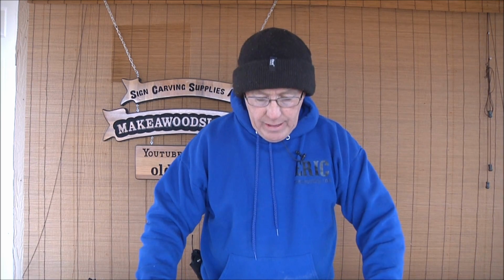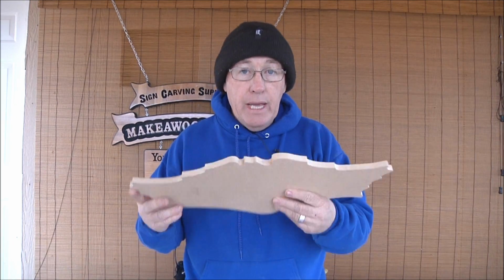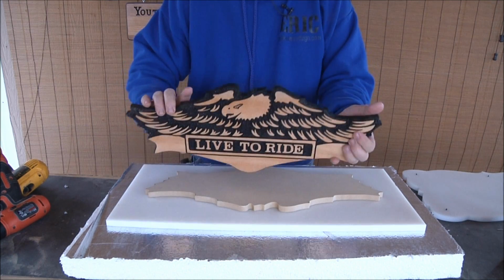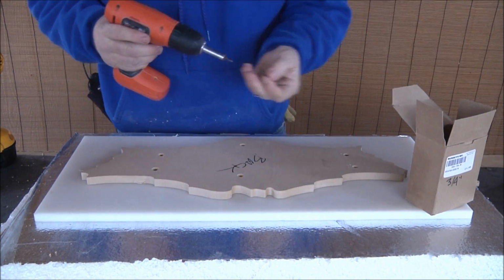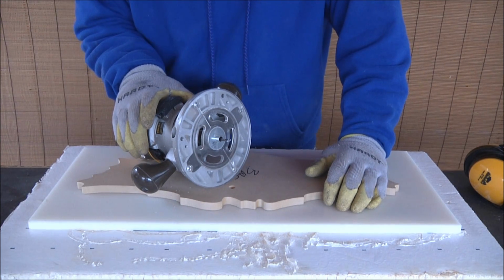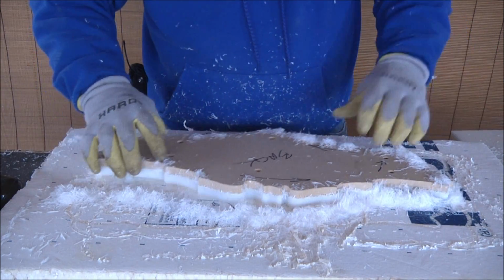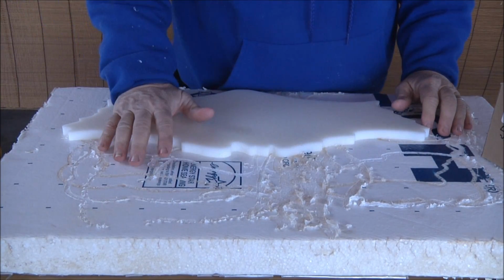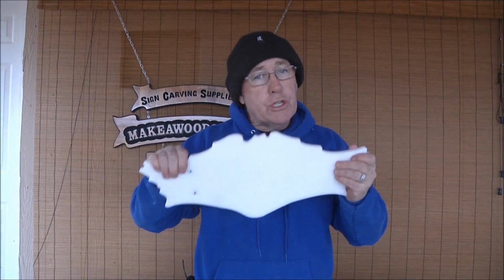#348 Part 2 of 2 On How To Make HDPE Cut Out Patterns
The 2nd and final video on making an HDPE pattern for cutting shapes with your router. On the first video I ended up with a MDF pattern. Now I'll use that to make my final HDPE pattern that with last for 1000's of cuts.